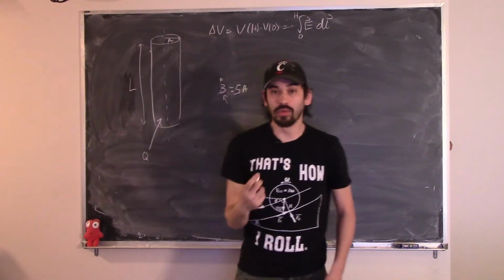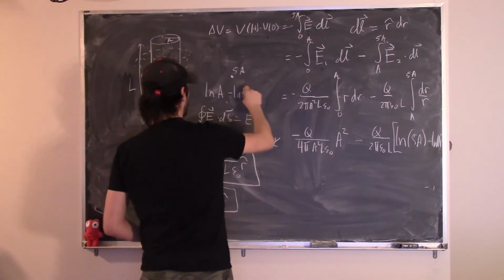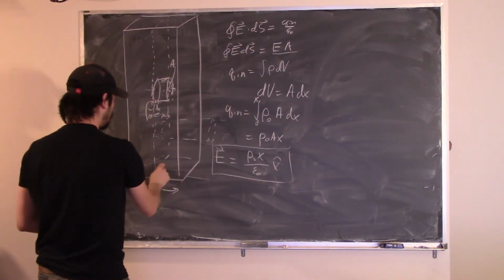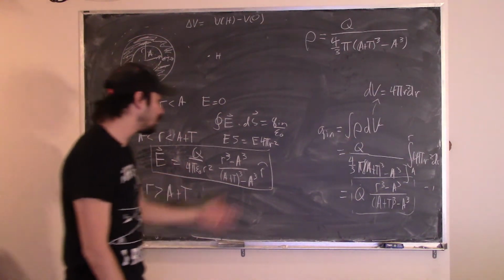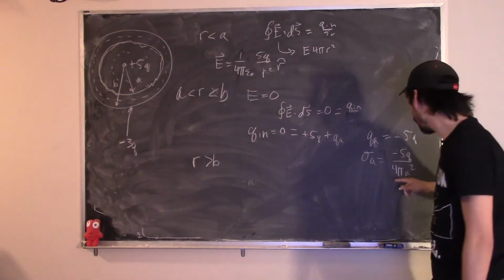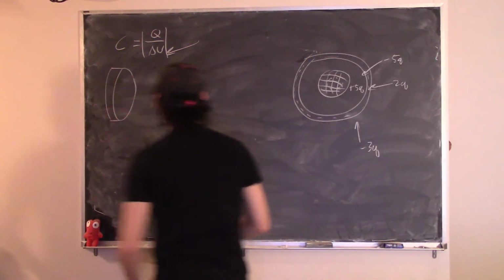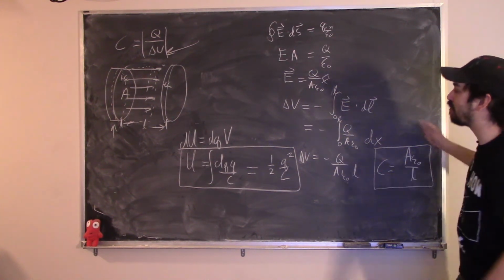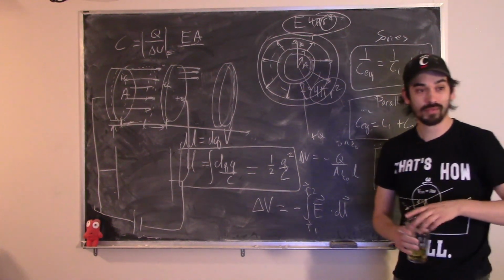Physics 2002 Live Stream 6/5/2018